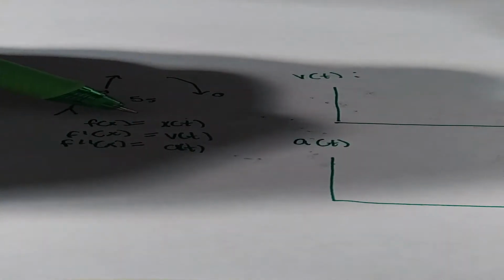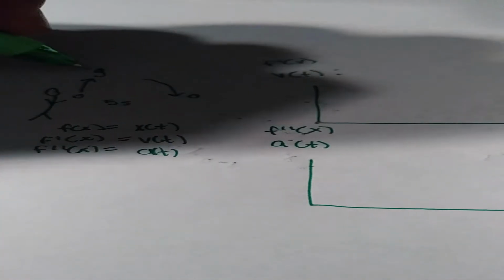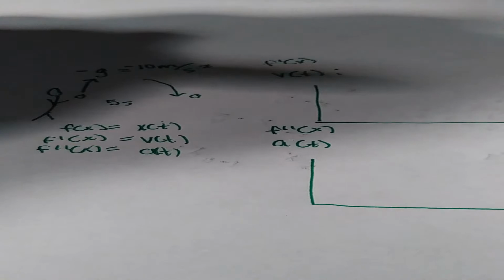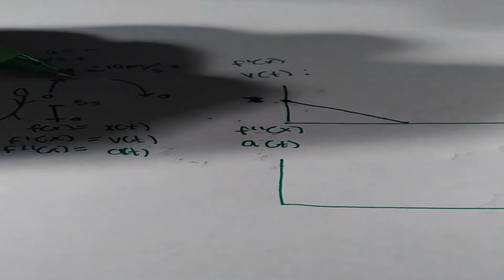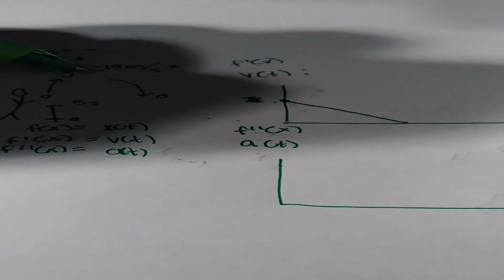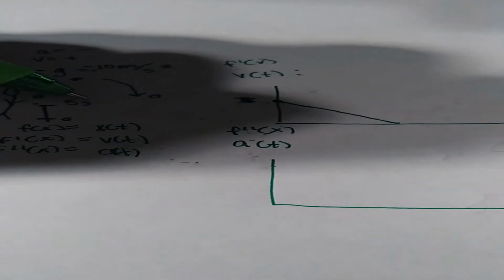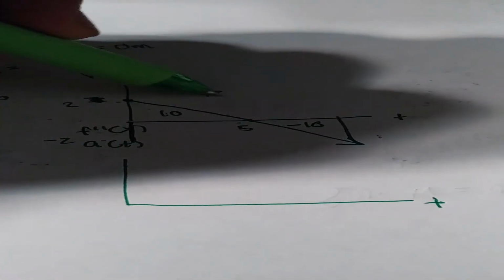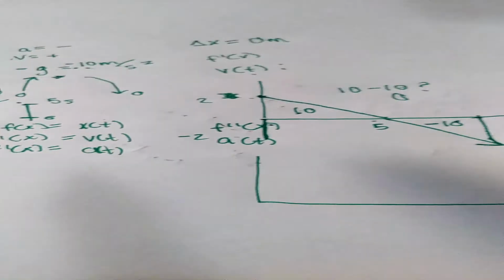AP Physics: Sketching Velocity & Acceleration Graphs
Hope this helps, sorry for my misuse of 0 around the end rip.